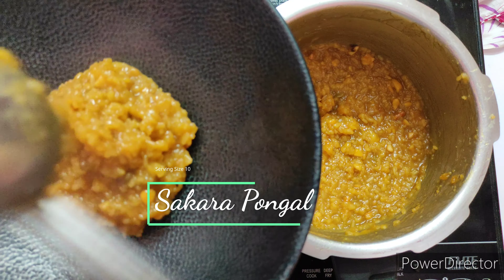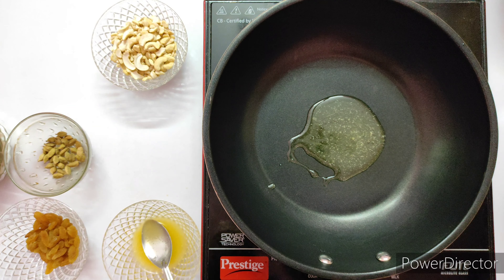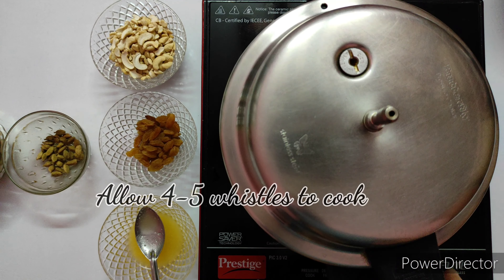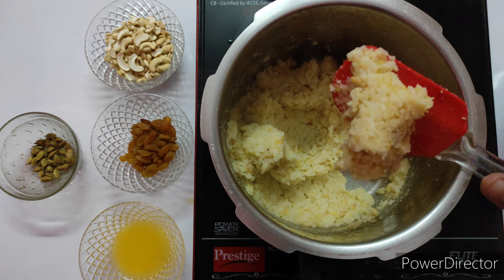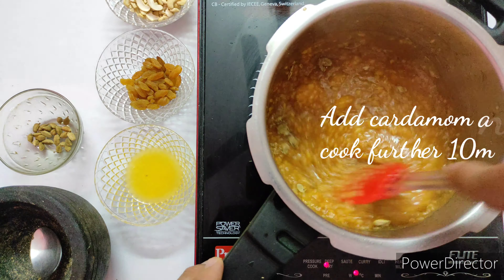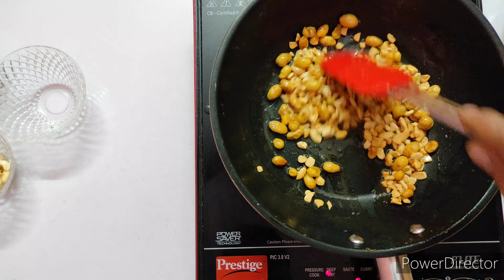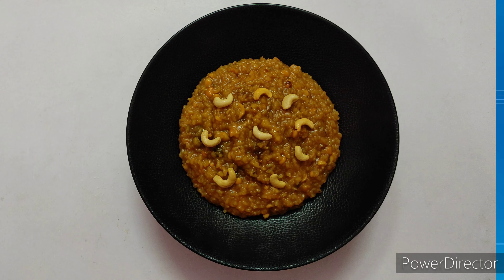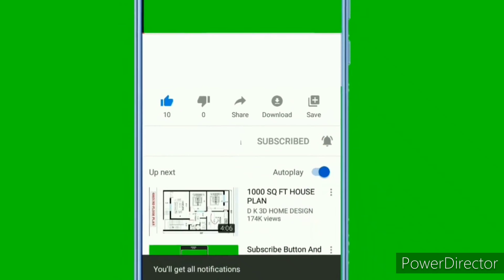Sakkarai Pongal recipe | Sweet Pongal | Traditional Sweet Pongal | Che Hafiz | சர்க்கரை பொங்கல்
In this video you will learn to make Traditional Sakkarai pongal. It is one of the Festive recipe in south India.

INGREDIANTS
1 cup Raw rice
1/2cup Moong dal
2 cup Jaggery
50gm Cashews
50gm Raisins
100ml Ghee
5 nos Cardamom pods

To Buy
Spice Boxes
wooden Box
Frying Pan Cast Iron
Multipurpose Tray
Cooking Laddle
Wooden Spatula
Women’s Apron
Kitchen Apron